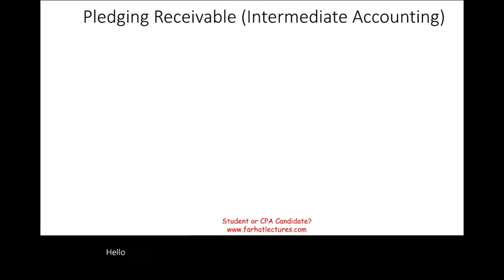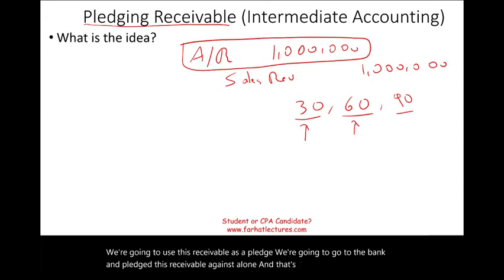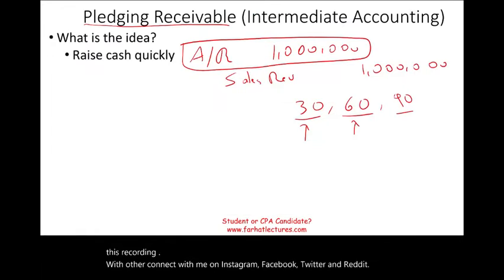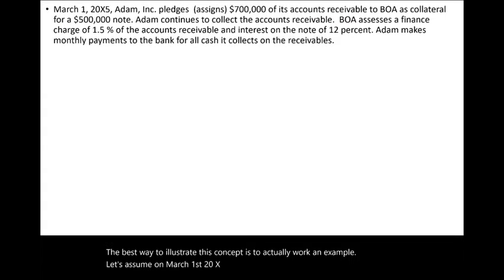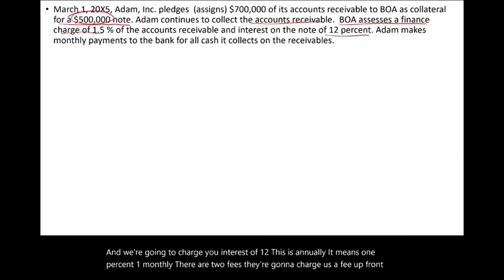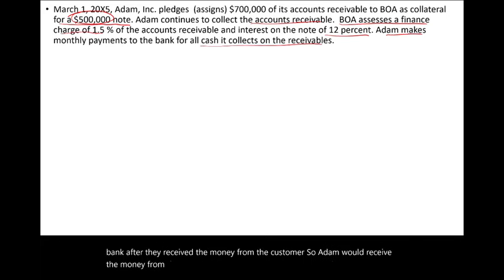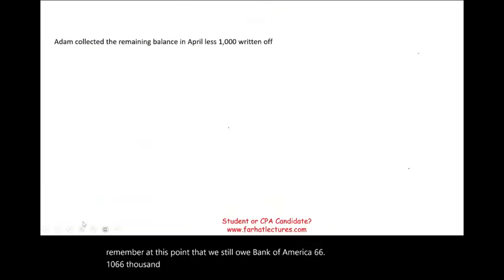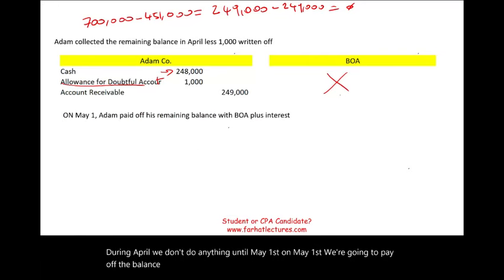Pledging of Accounts Receivable.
In this session, I discuss pledging and assigning accounts receivable.